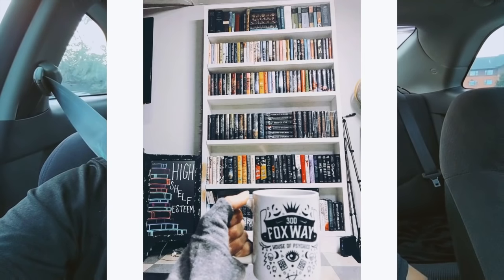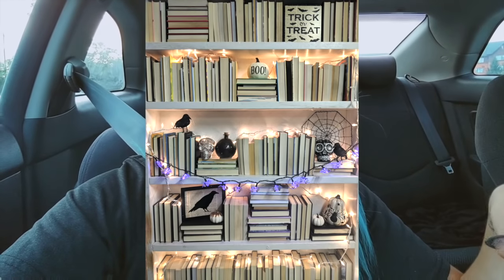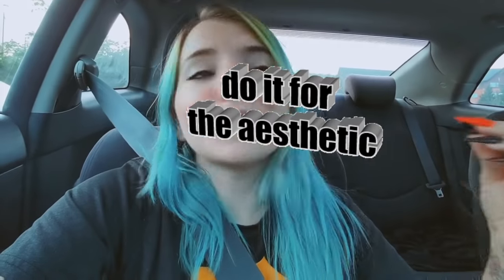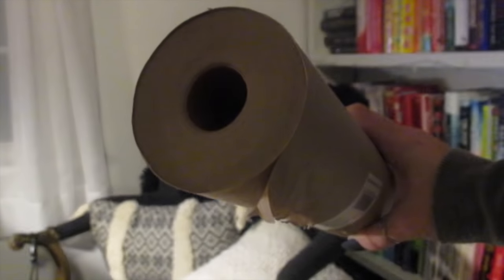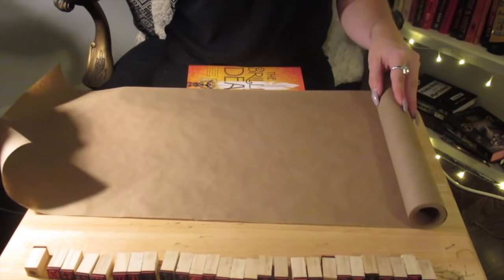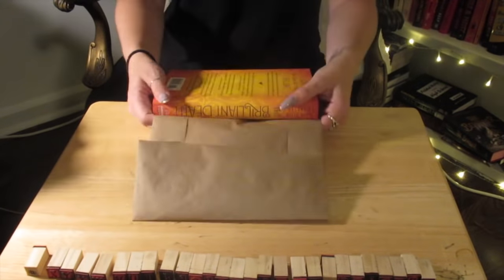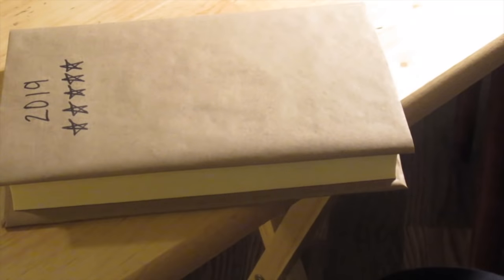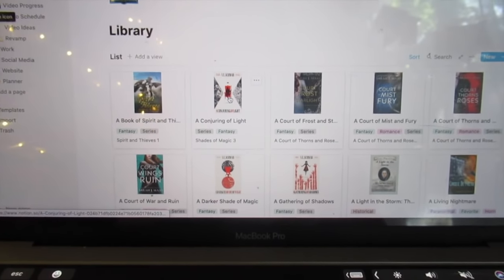so I did this to my books... ✨ aesthetic bookshelf makeover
I did something to my books for ~AeStHeTiCs~

rolls of paper are from walmart
stamps from target and micheals
label maker & fake vines from amazon
most of the decor is thrifted, diy, or from micheals lol